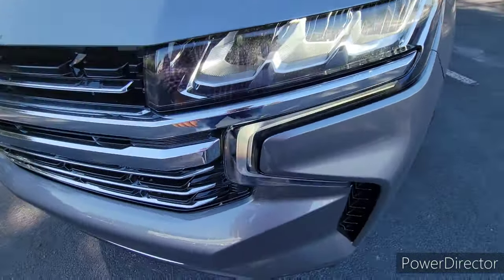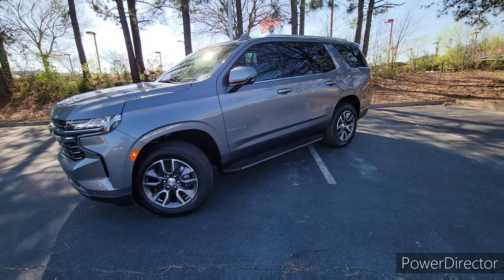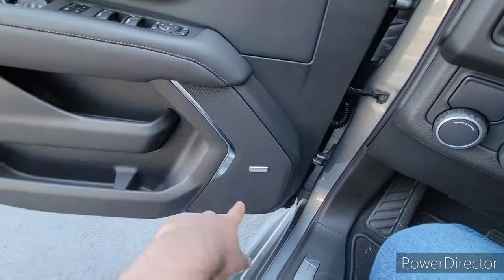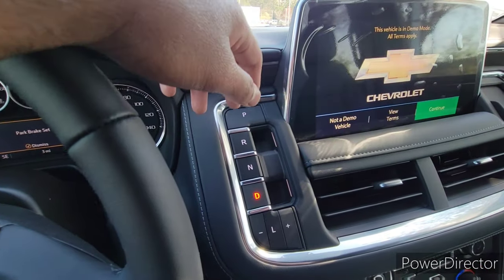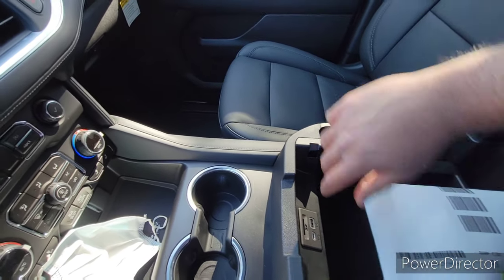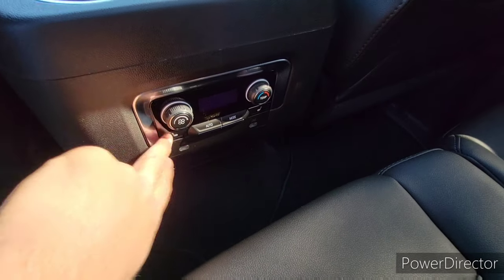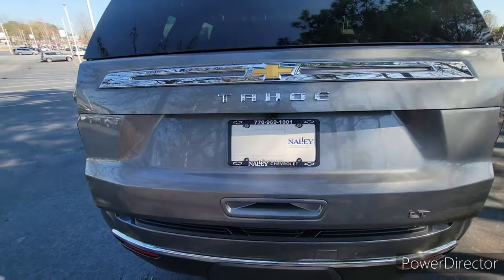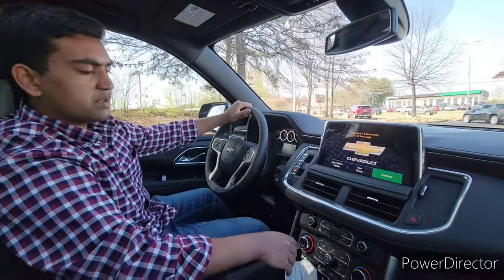2021 Chevrolet Tahoe- Best Full-Size SUV?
Thank you to Nalley Chevrolet for providing this vehicle.
If you are interested in purchasing this car or any other Chevrolet, be sure to give
Ron Steele a call. He will guarantee to set you up with a great deal!